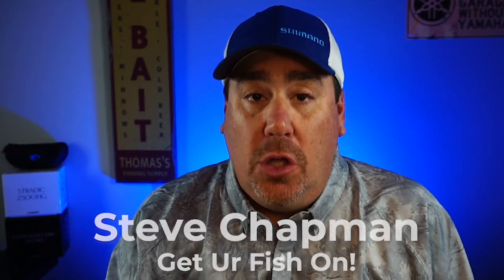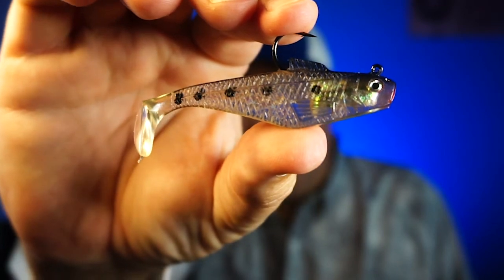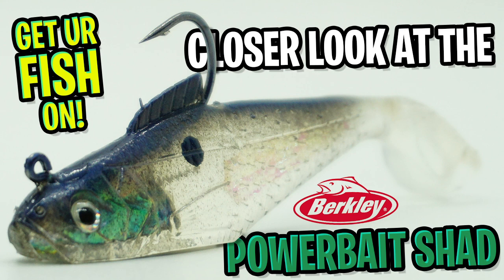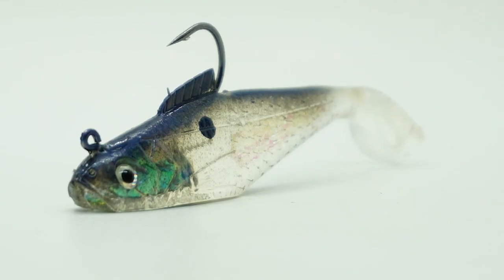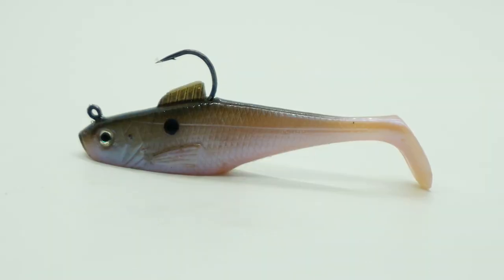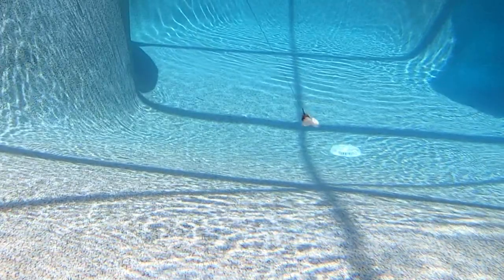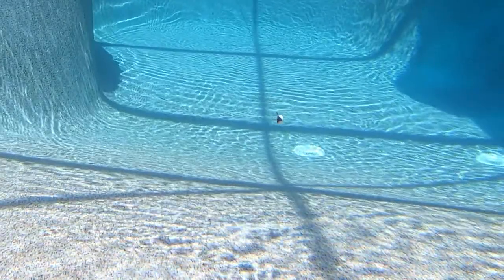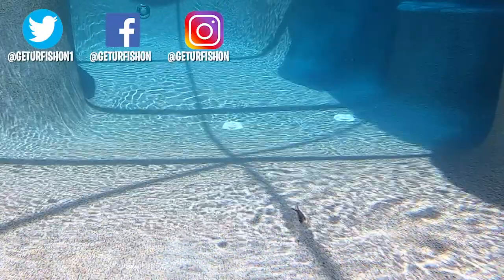Closer Look at the Berkley Powerbait Shad Soft Plastic Pre-Rigged Bait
The Berkley Powerbait Shad is a pre-rigged soft plastic bait for bass and other freshwater and saltwater predator fish.  This bait is ultra lifelike, is a perfect sized shad and has Berkley's PROVEN scent inside and out and make fish hold onto the bait longer. The Powerbait Shad has 3D eyes, great thumping tail and holographic paint that makes it look more realistic.